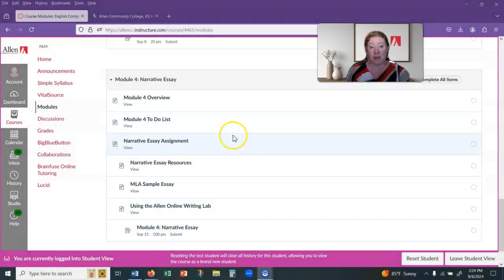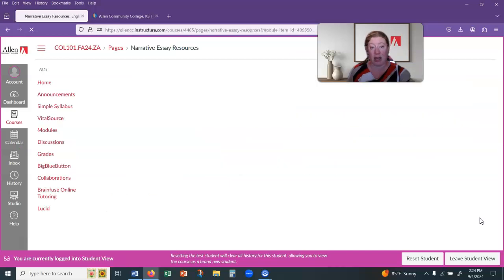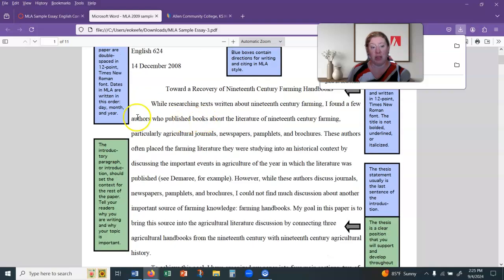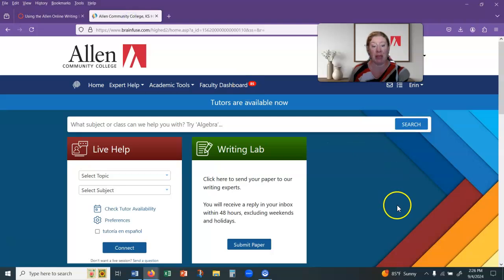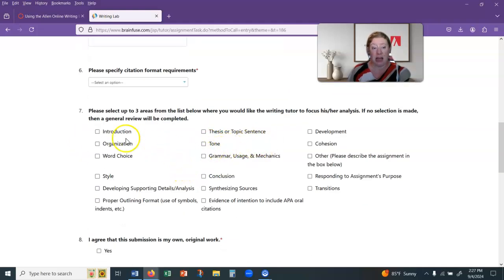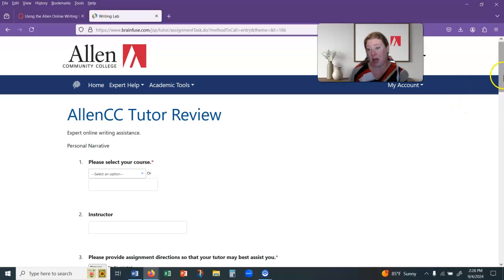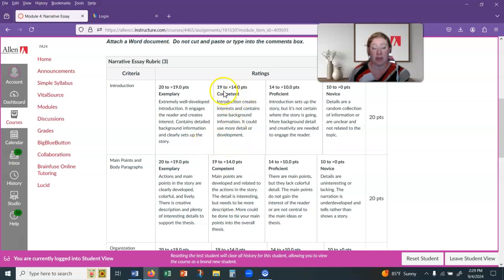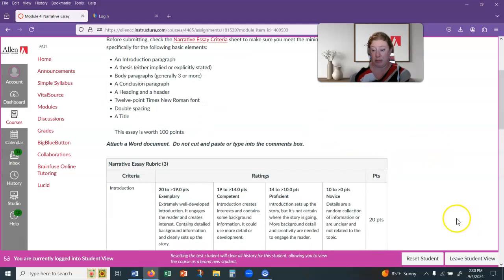COL101 Module 4 Overview